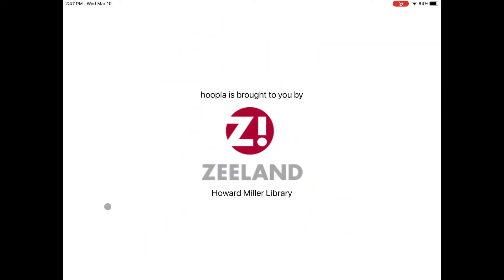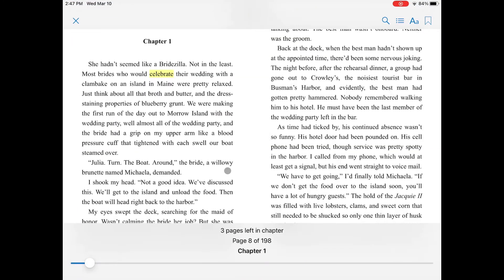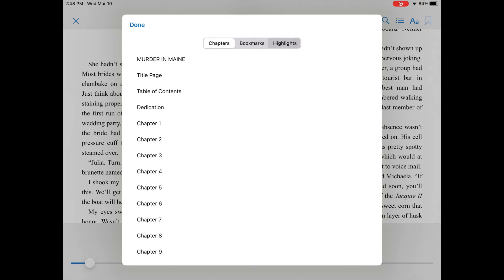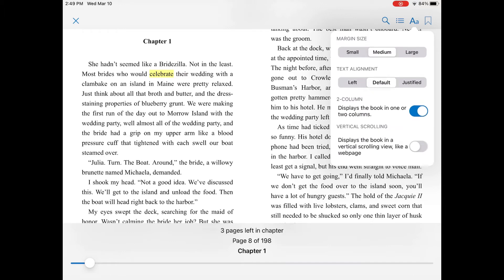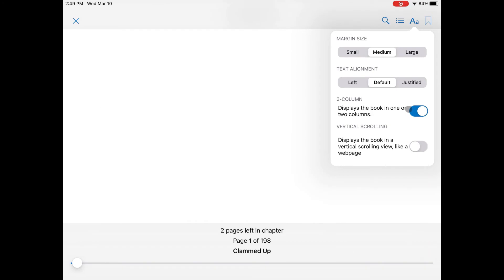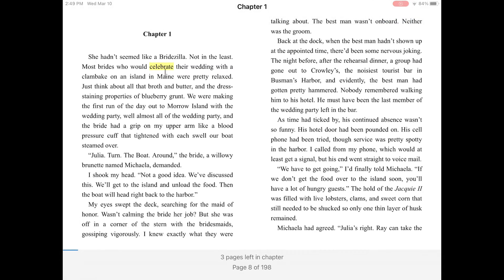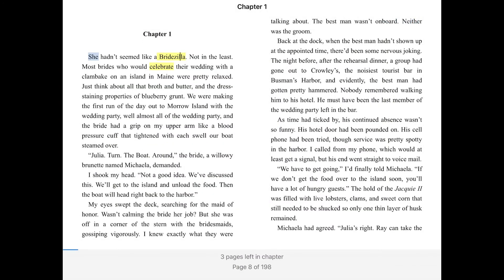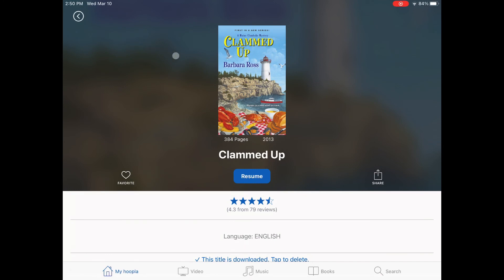Reading eBooks on hoopla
This video will show you all of the tips and tricks for reading ebooks on hoopla. Learn how use the various tools and icons to get the most out your library borrow!
This video was recorded on an iPad, your screen might look different.